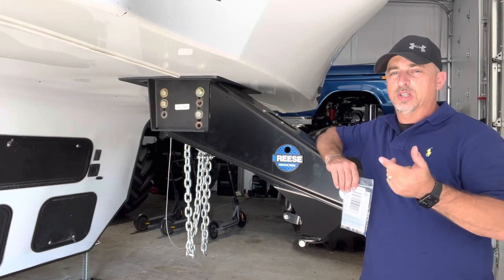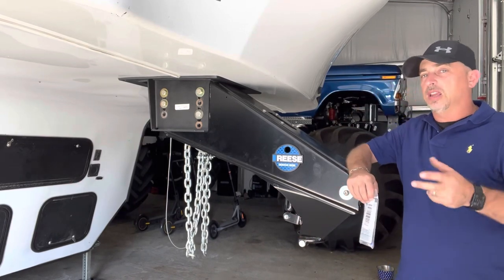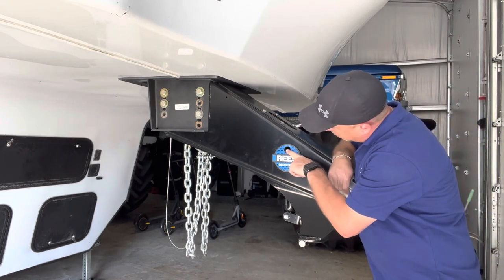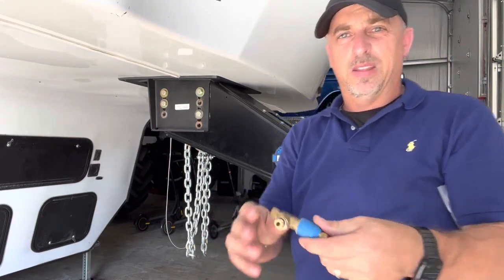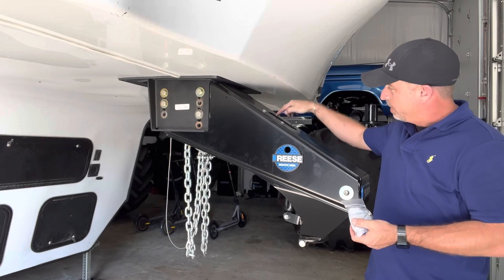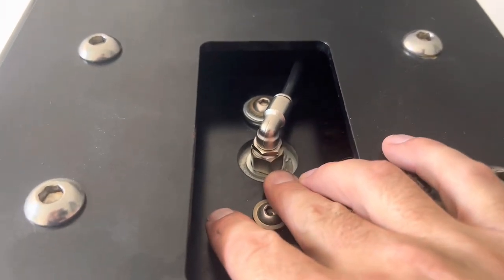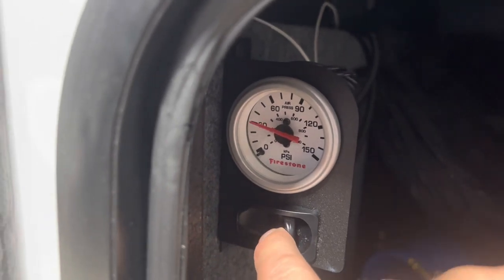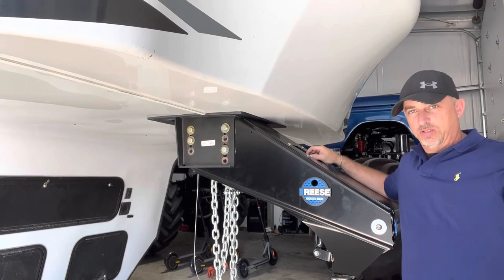Reese Goosebox 20k Added Built In Compressor Review.. No more Chucking!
Installing a compressor for the Reese 20k goosebox.. What fitting is needed? Check out the video…